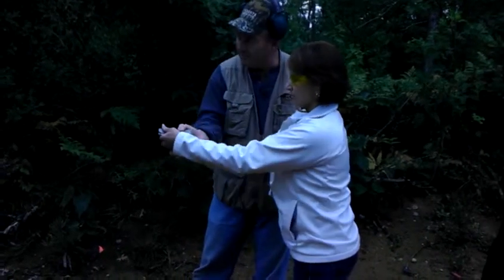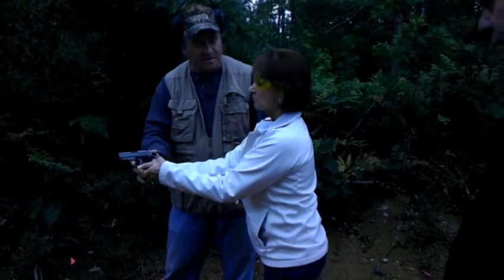Grace first time with Sig p238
Dr. Prehn of Central wisconsin firearms shows grace how to shoot a sig p238 for the first time.  She bought one the nest day,  great concealed hand gun